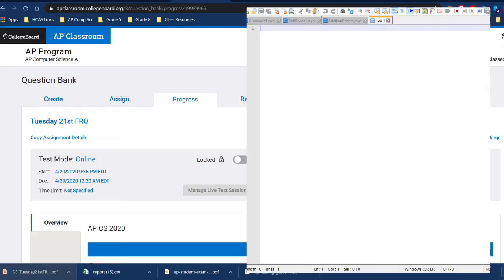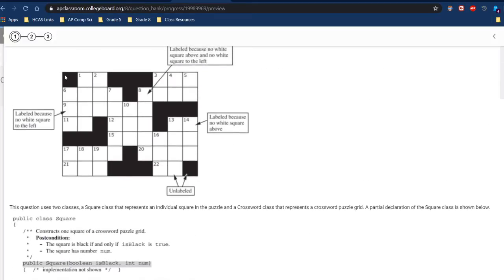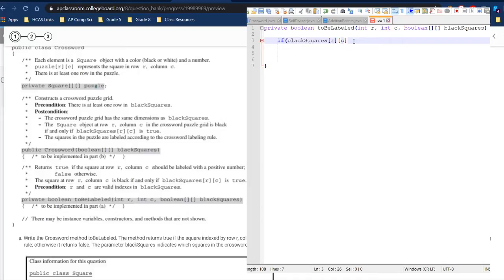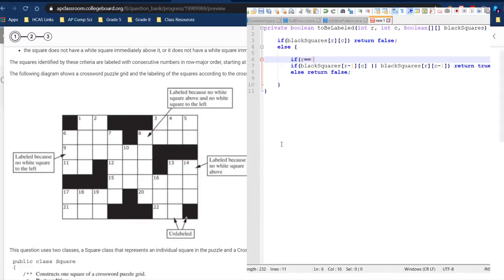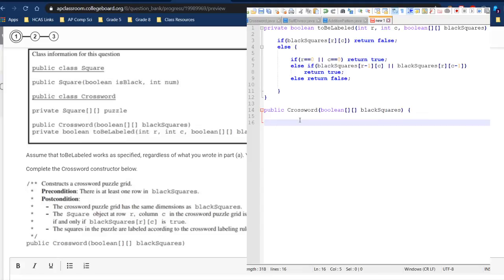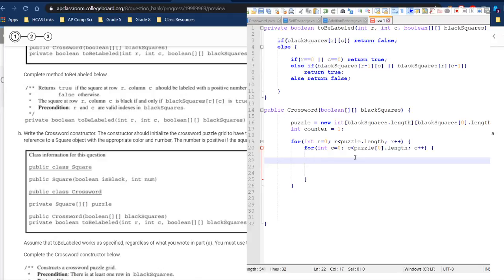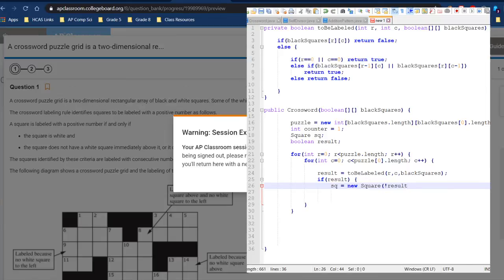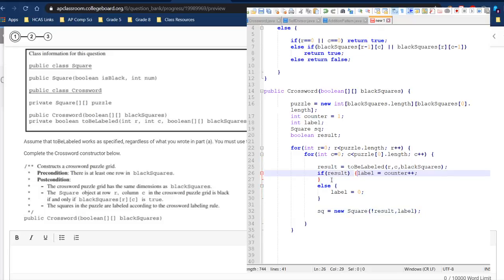Crossword FRQ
Solution to the Crossword FRQ.
Please also see supplemental video where I correct a mistake.
Can you find where it is?

This is part of a series of AP Computer Science A videos which provide a walk-through of some solutions to questions.  Please see my channel for other videos in the series.